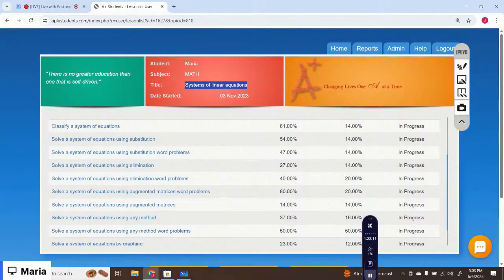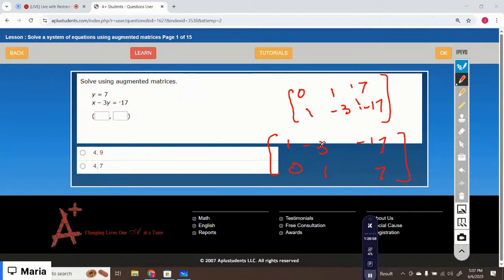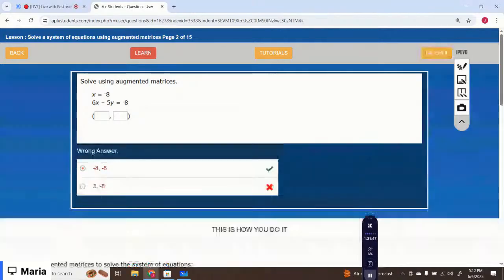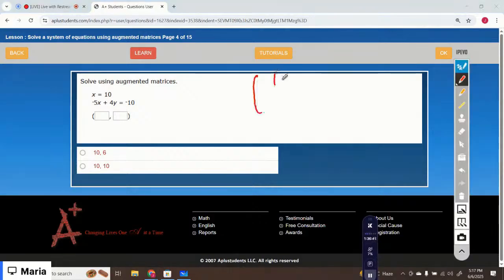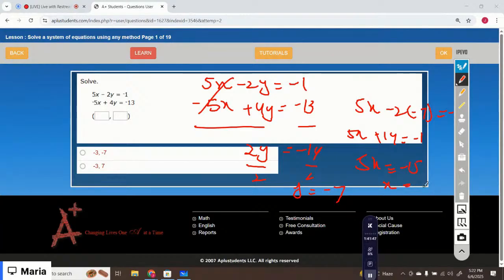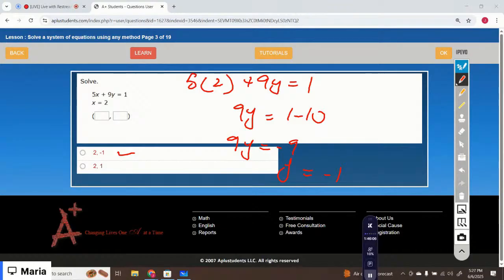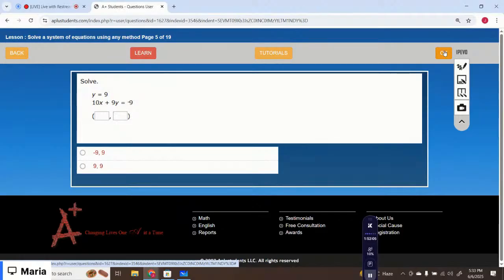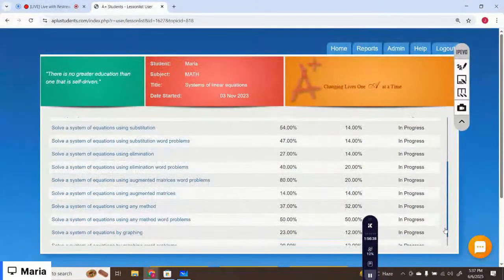Grade 10 - Math: Systems of linear equations